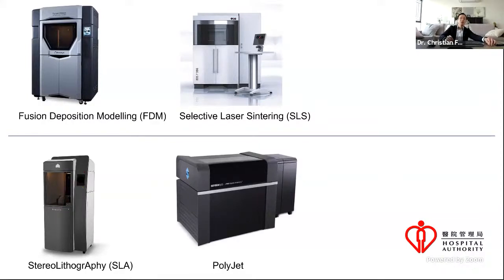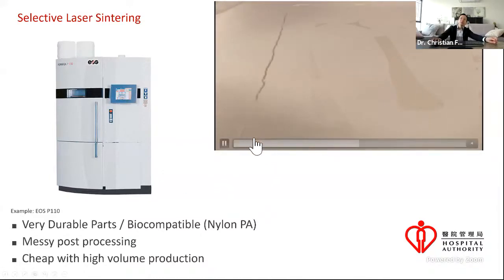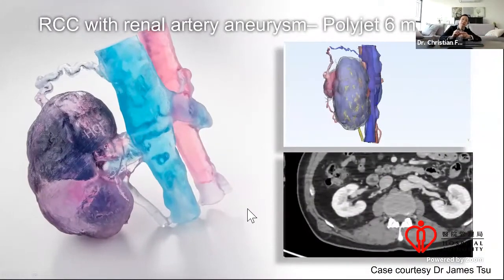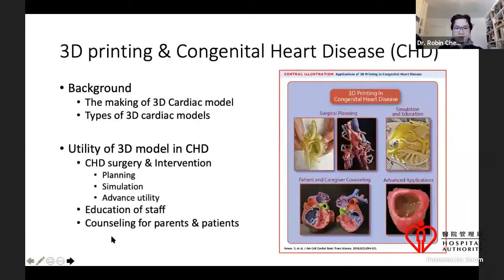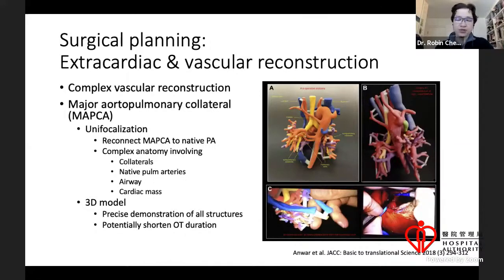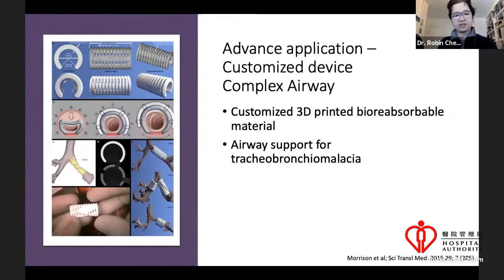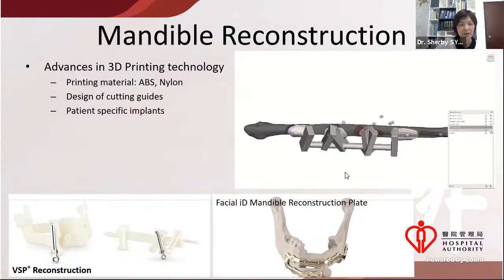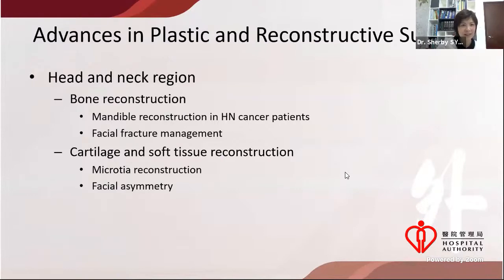Sharing from QMH/HKU on 3D medical printing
1:42 Different types of industrial grade 3D Printers - when to choose which? by Dr. Christian FANG
28:40 3D Printing & Management of Congenital Heart Diseases by Dr. Robin CHEN
52:54 3D Printing in Plastic Reconstructive & Craniomaxillofacial by Dr. Sherby PANG
1:06:08 Q&A